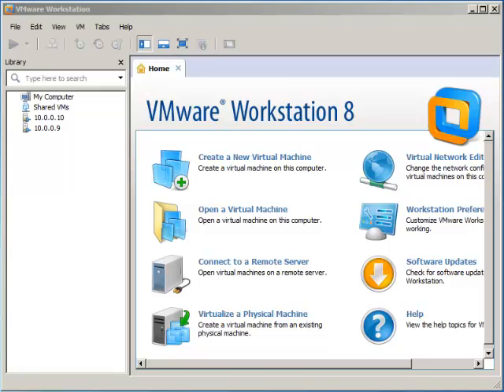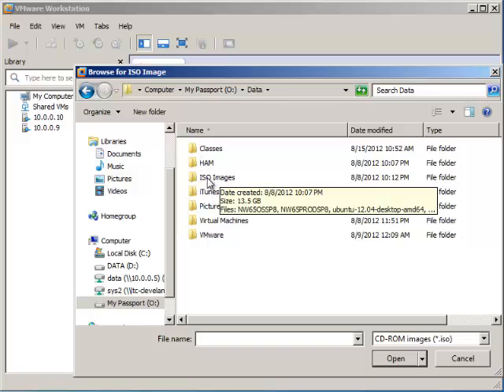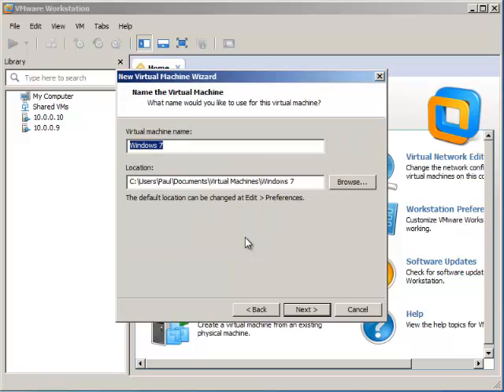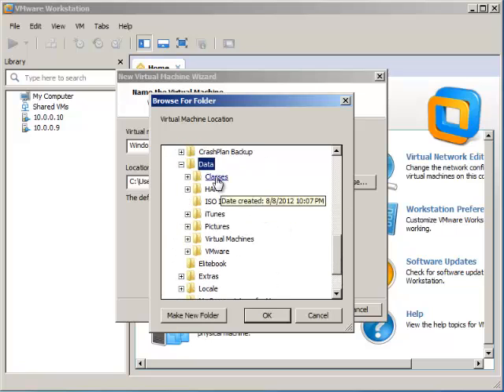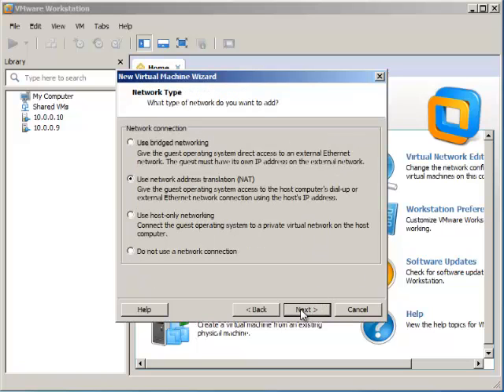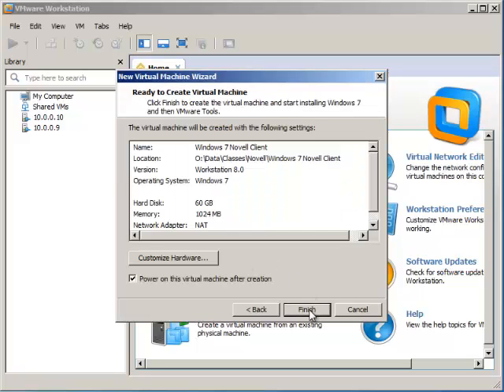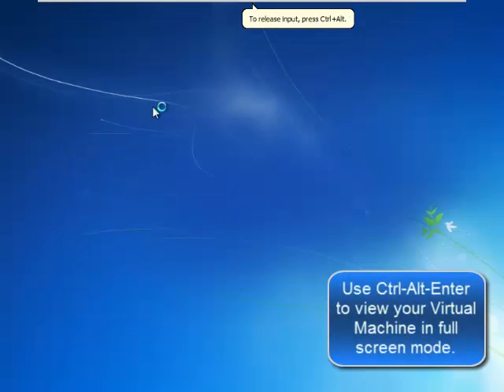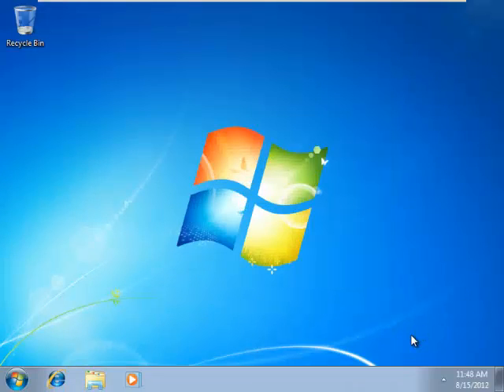Windows 7 Installation on VMware Workstation 8